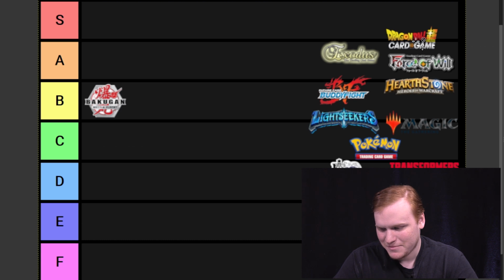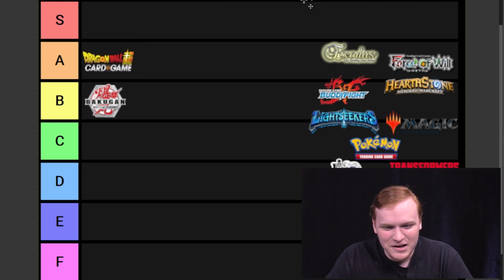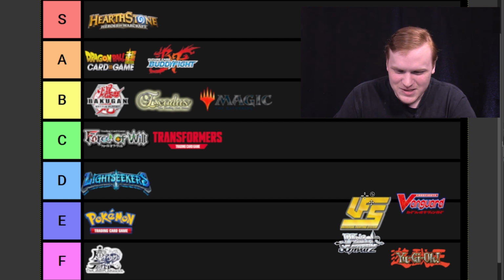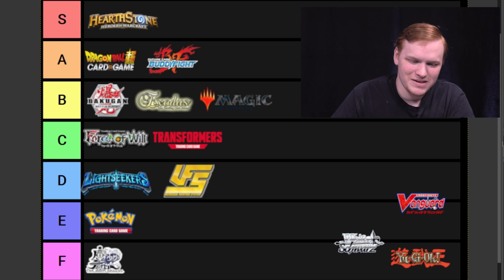Trading Card Game Tier List - TCG BUZZ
Time to cash in on a fad! In this episode Jacob ranks all the major trading card games in an awesome tier list! TCG included are: Bakugan: Battle Planet, Dragon Ball Super Trading Card Game, Force of Will, Future Card Buddyfight, Exodus TCG, Hearthstone, Lightseekers, Pokemon Card Game, Transformers card game, The Castor Chronicles, weiss schwarz, UFS, Cardfight Vanguard, and Yu-Gi-Oh!